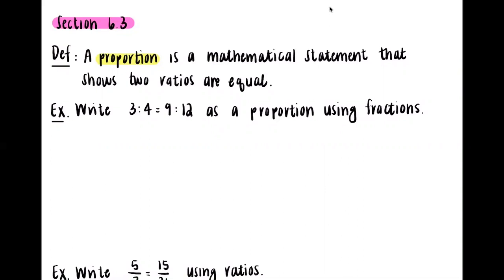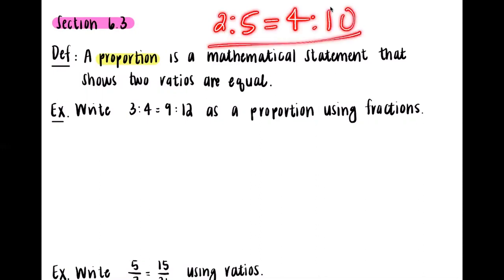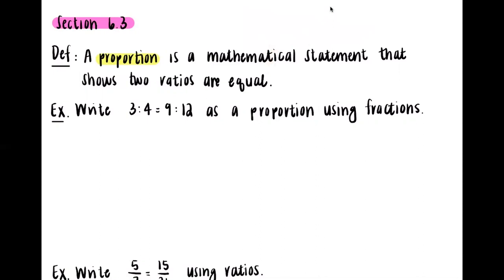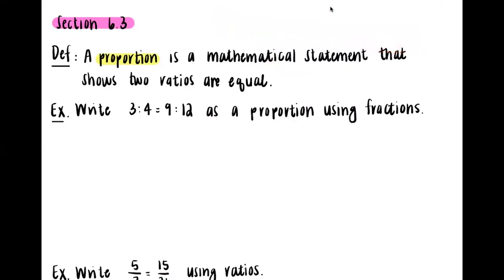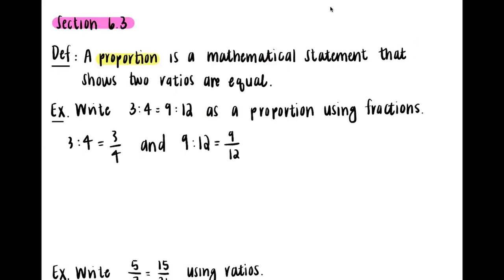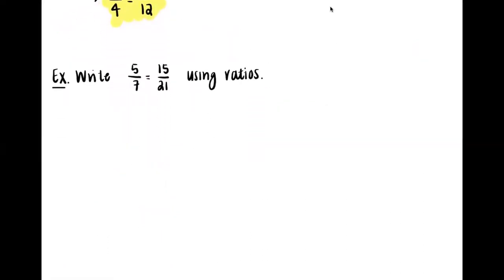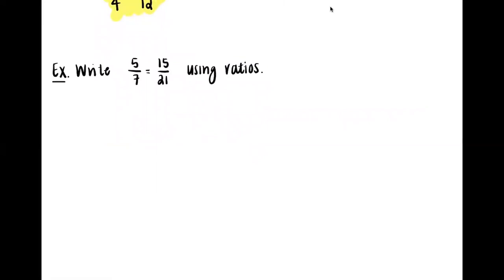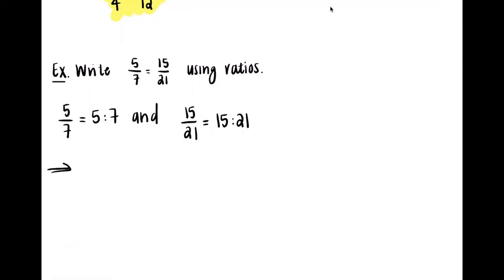Intro to Proportions